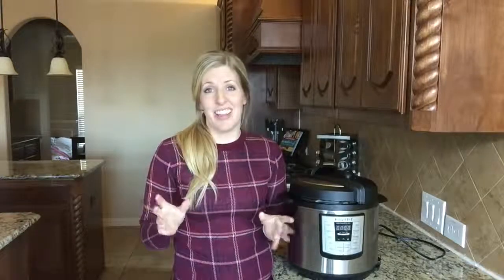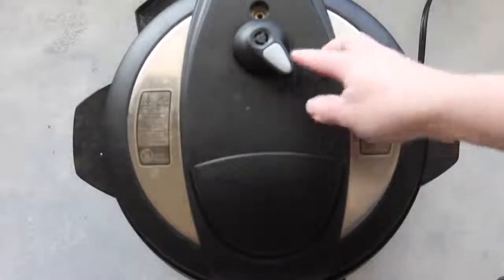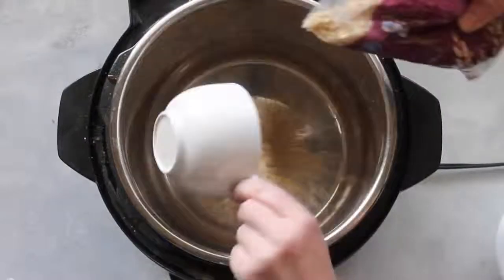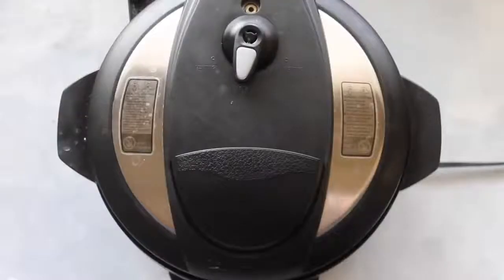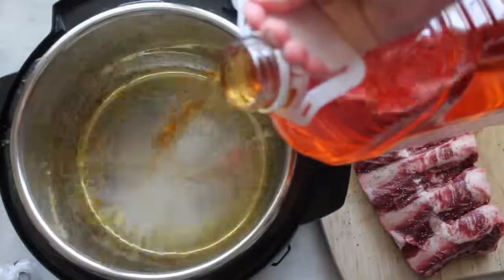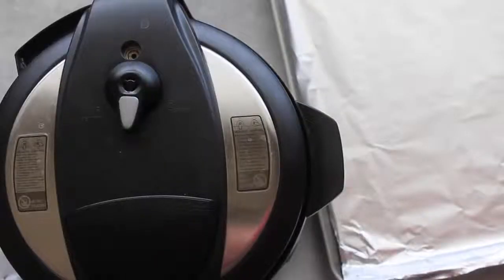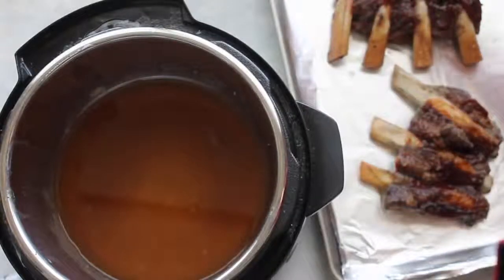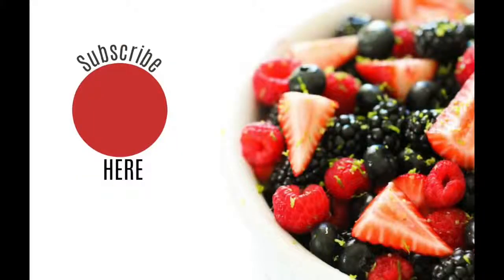3 EASY Instant Pot Recipes For Beginners!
3 EASY Instant Pot Recipes For Beginners!